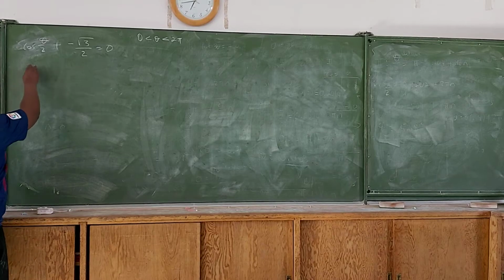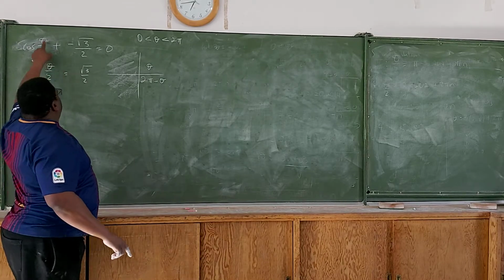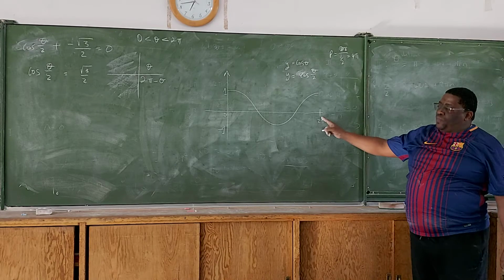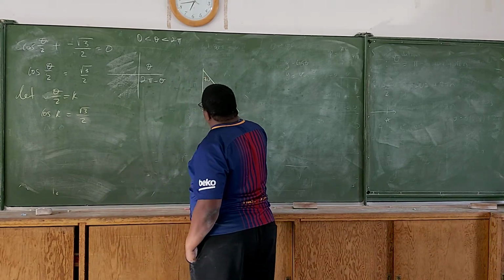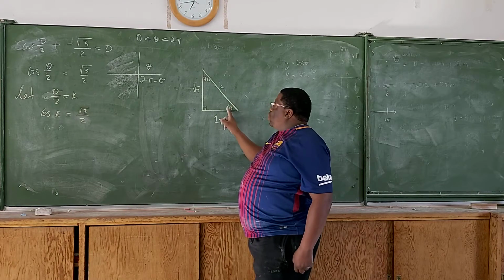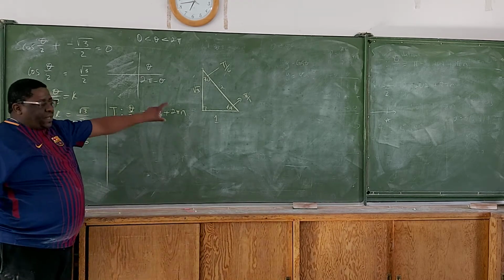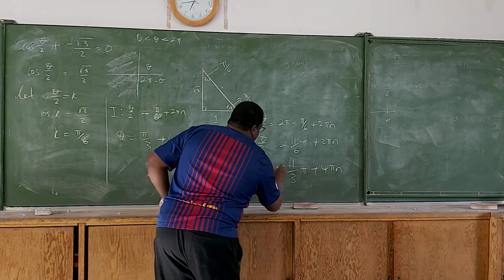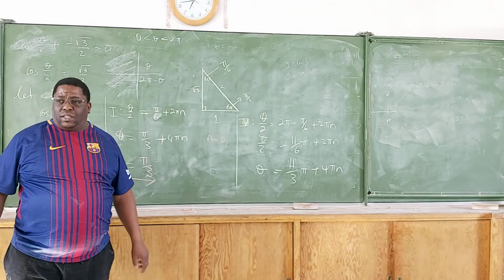Solve cos ax b = c, Given a Radian Measurement domain